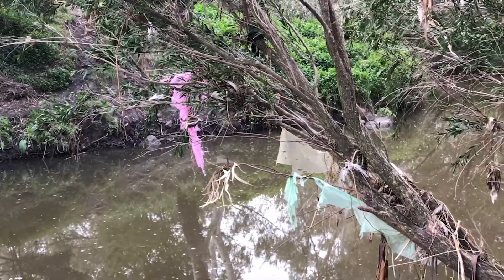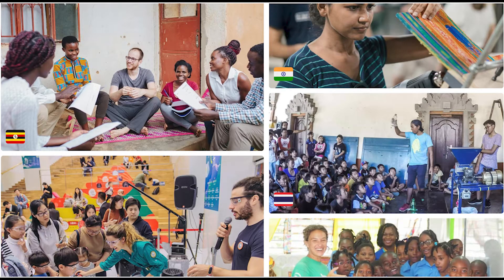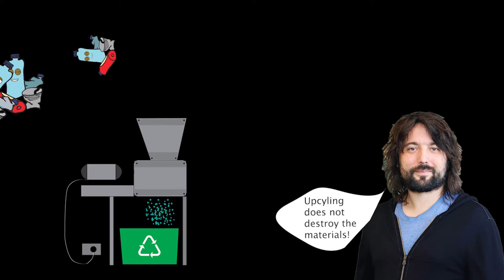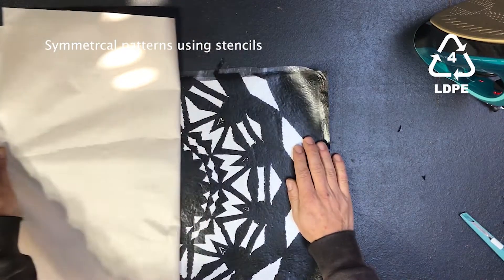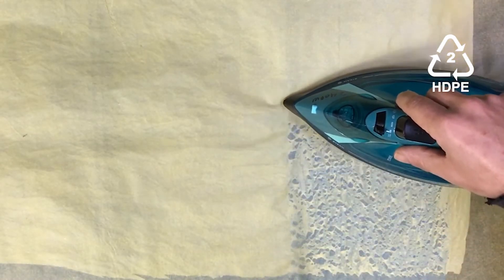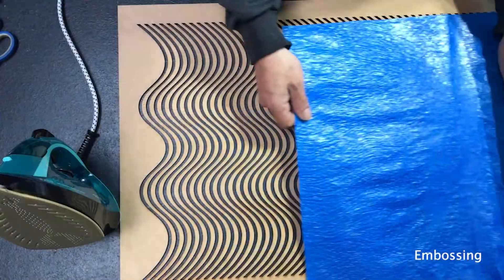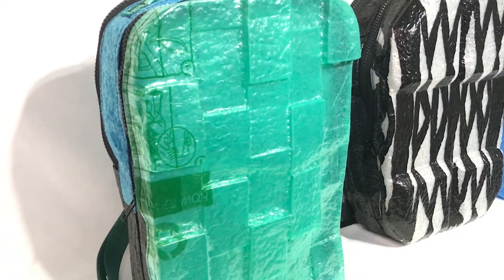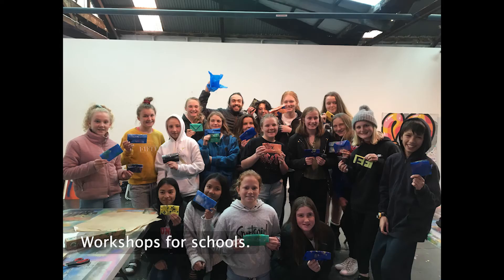Upcycling soft plastics - Honours project 2021 at RMIT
This video is a synthesis of the research I made this year for my Honours project for my final year of University.
It shows the developments on my upcycling method of fusing plastic bags into materials, to shape and give texture  using a range of techniques, which I intend to share with the community that is working daily on repurposing plastic waste.